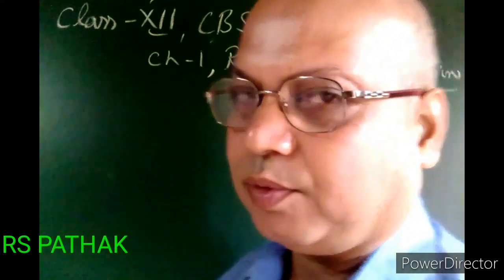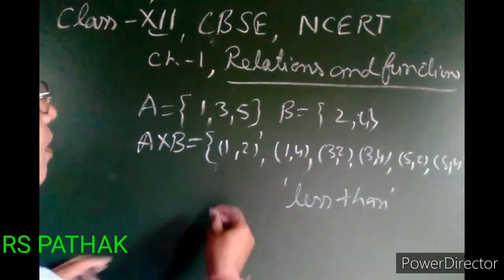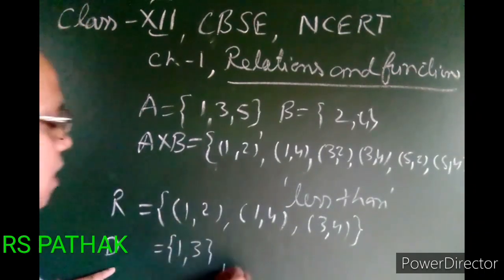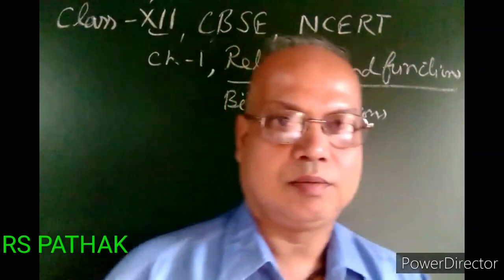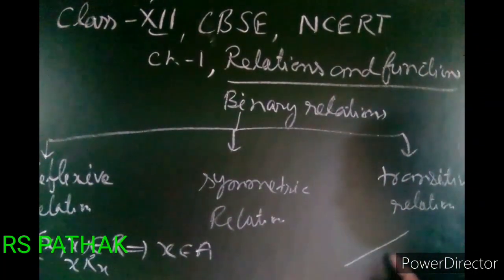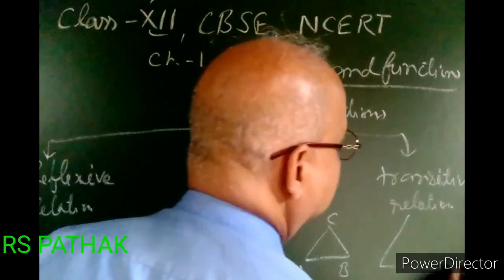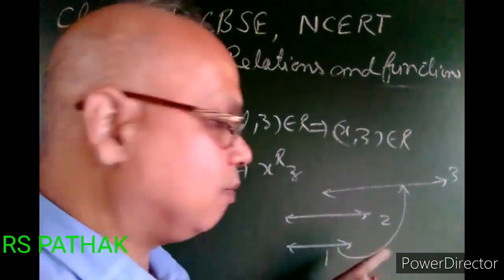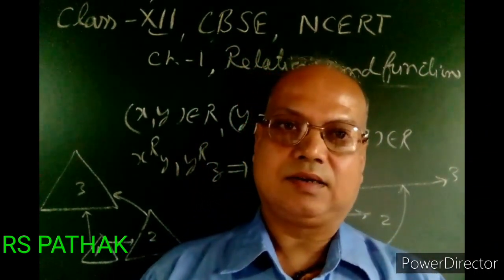Class 12 th CBSE Maths Relations and Functions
Class 12 th CBSE Maths Ch 1 Relations and Functions ,An Explanation
Mob.No.6264302661
Mob.No.6264302661